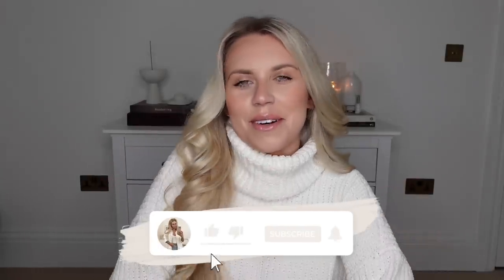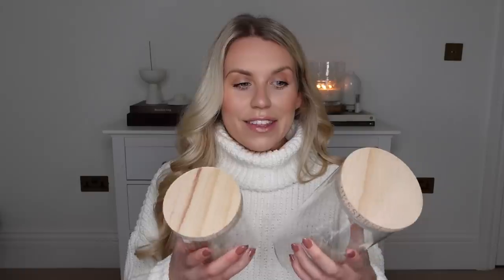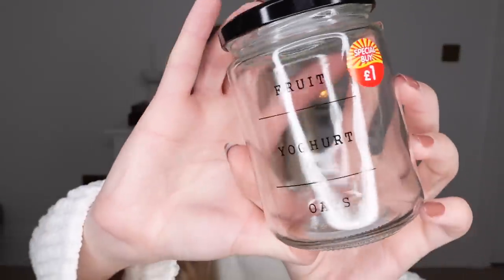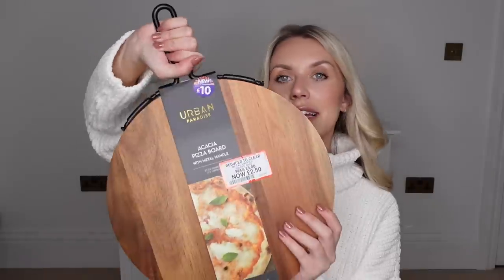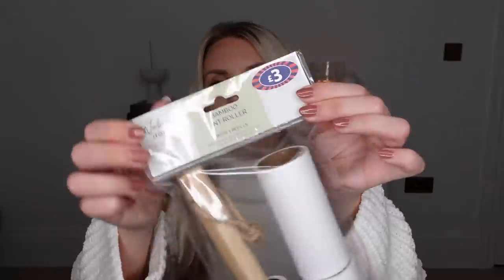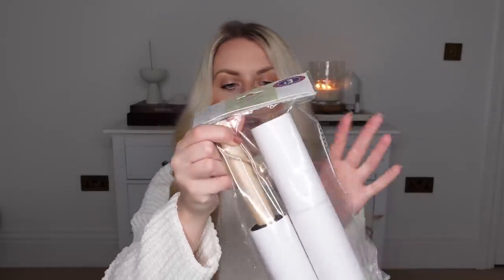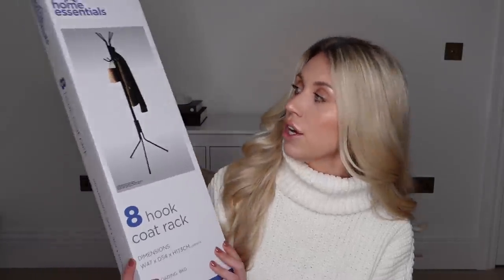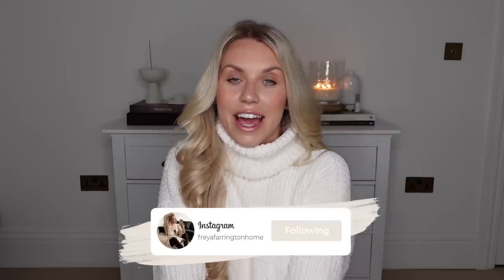B&M BARGAINS HAUL ✨ New Year Organise Storage Solutions 2023